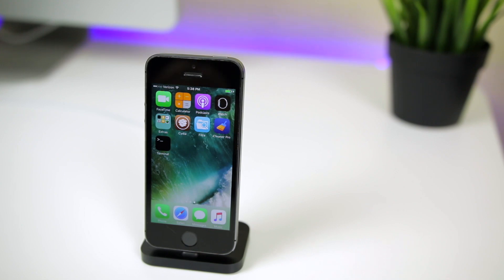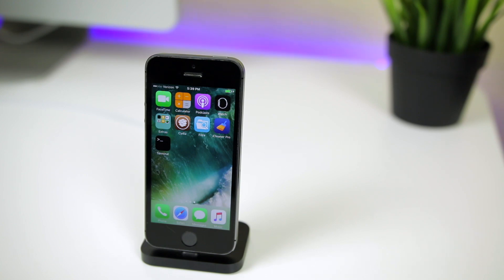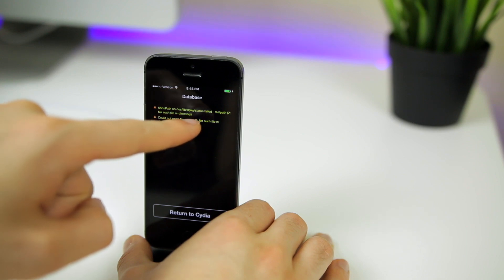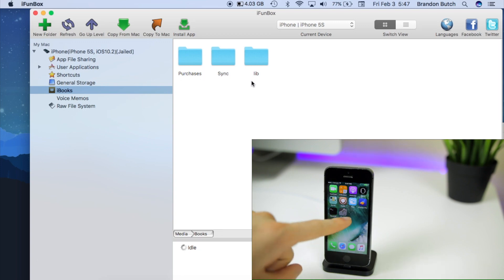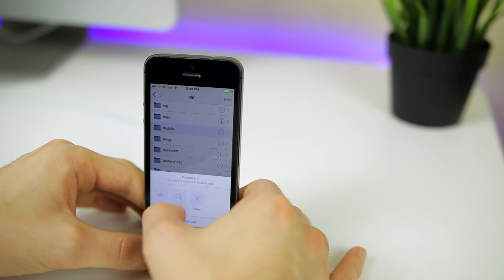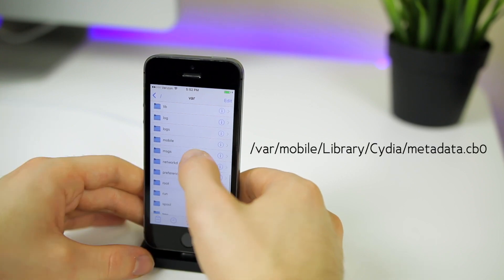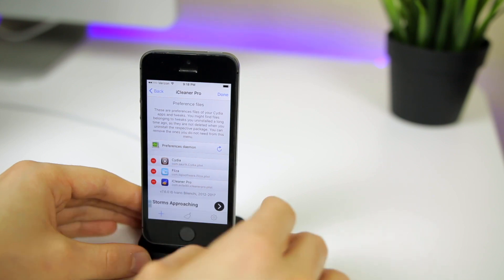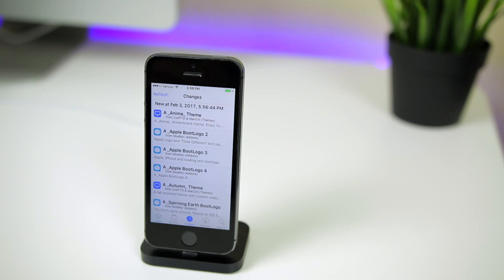Fix "var/lib/dpkg" Could not open file Database Error & Fix Cydia Crashing iOS 10 - 10.2 Jailbreak!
How to fix "Could not open file /var/lib/dpkg/status" Error & Cydia Crashing on iOS 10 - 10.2 Jailbreak! | Fix Cydia Error "var/lib/dpkg/status" on Yalu iOS 10 jailbreak without Terminal

Errors this will fix:
Could not open file /var/lib/dpkg/status"
Could not open file - open (2: No such file or directory)
flAbsPath on /var/lib/dpkg/status failed - realpath (2: No such file or directory)

Filza ipa (install with Cydia Impactor)
Filza ipa 2 (install with Cydia Impactor)
iFile ipa (if getting permissions errors)

If you are getting "trying to overwrite /Library/MobileSubstrate/DynamicLibraries" error:
1. Open Filza
2. Go to /Library/MobileSubstrate/DynamicLibraries
3. Remove 'DynamicLibraries'

If you are getting "missing var/log/apt" error: Open mTerminal and enter mkdir /var/log/apt

▬ STAY UP-TO-DATE! ▬